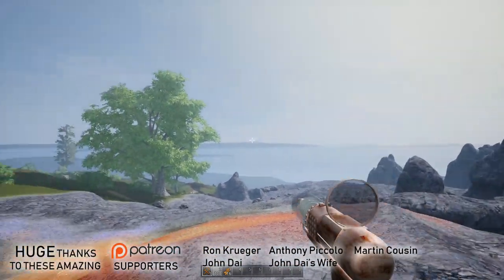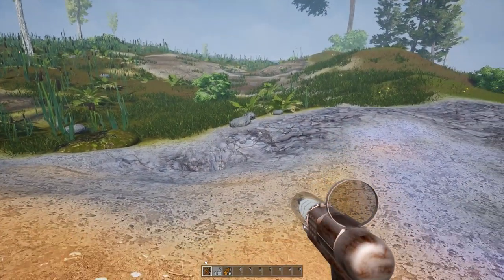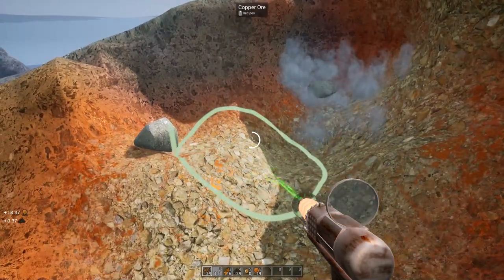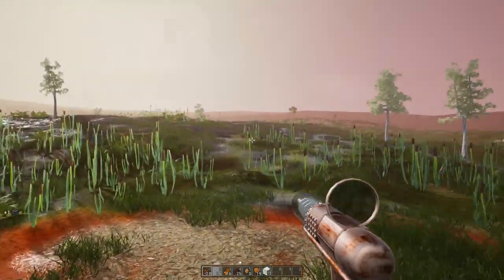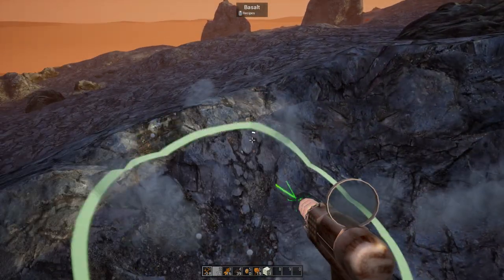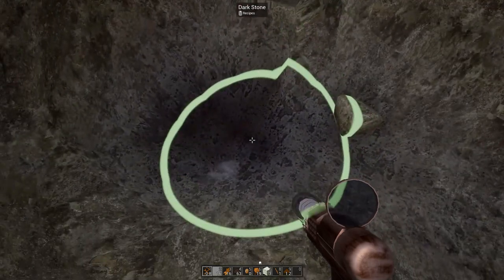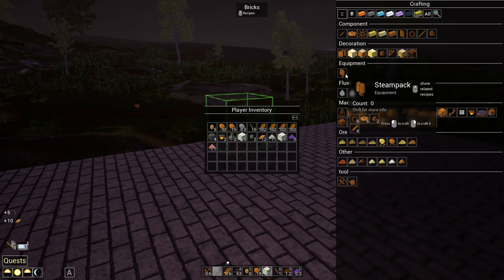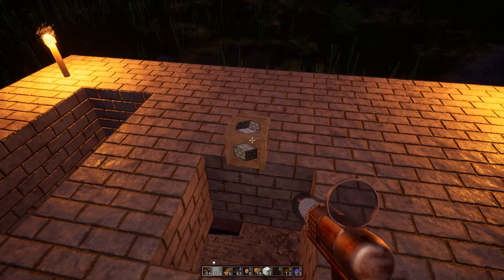Don't Judge A Book By It's Cover - Evospace - 01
You should never judge a book by it's cover. Evospace is all about automation and complexity.

Evospace

Completly changabe world

Automatization